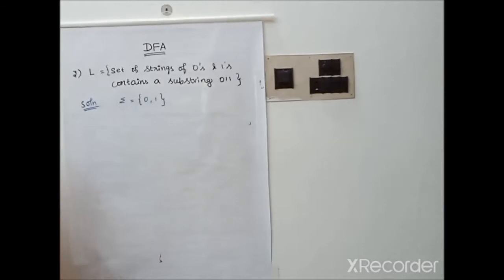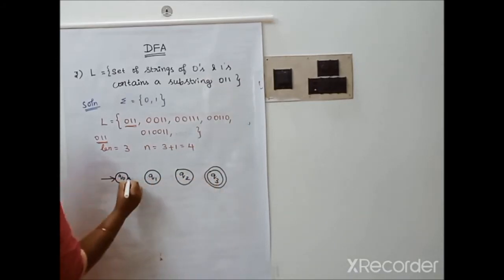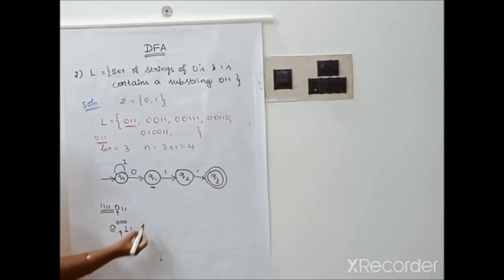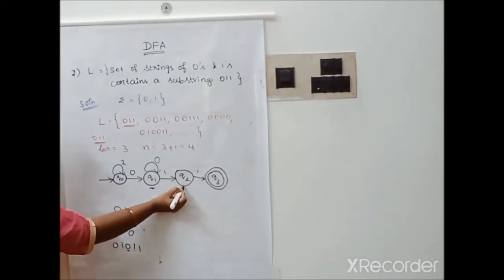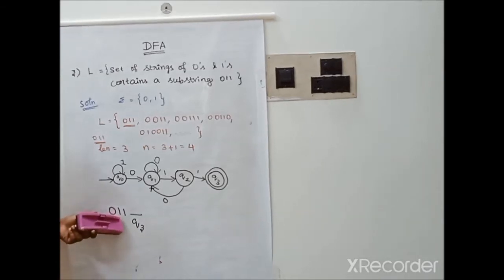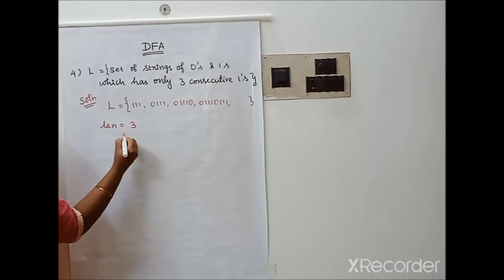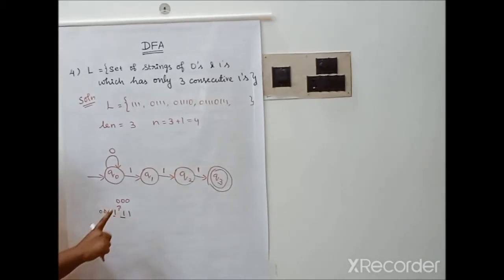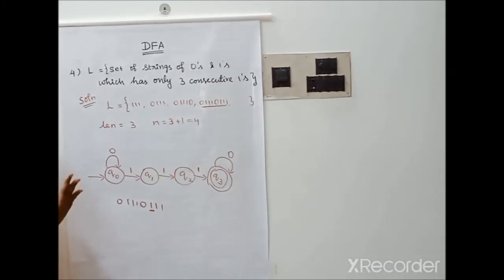TOC U1 L3 V2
Construction of DFA - Examples 3, 4